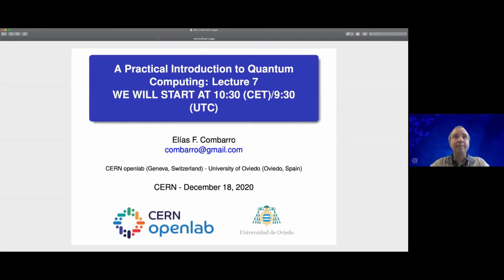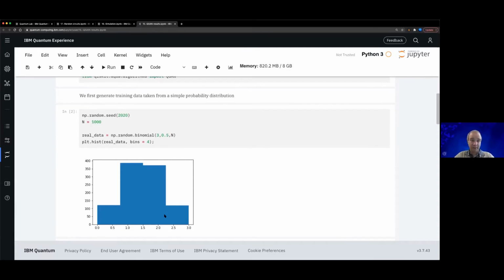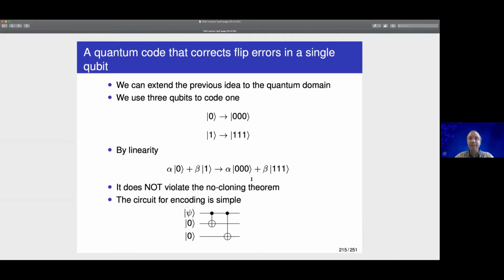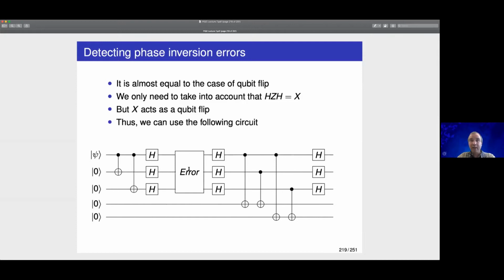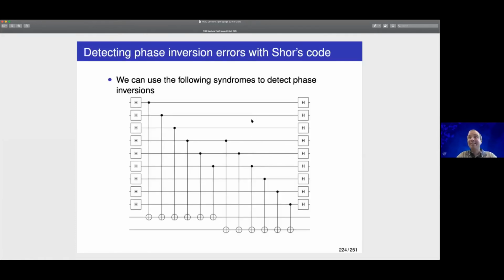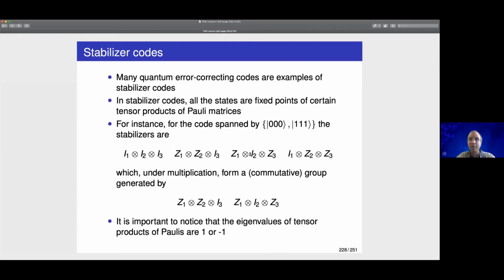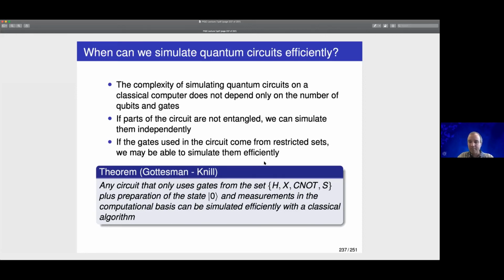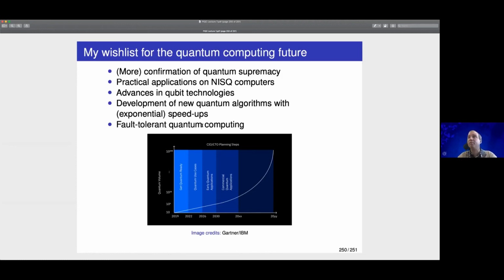Introduction - suite 6 - à l'informatique quantique